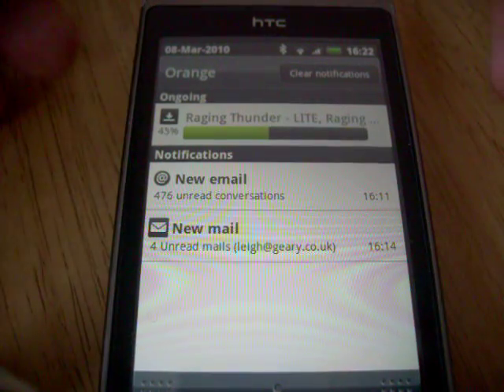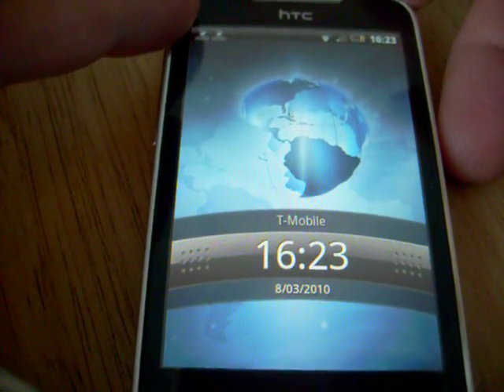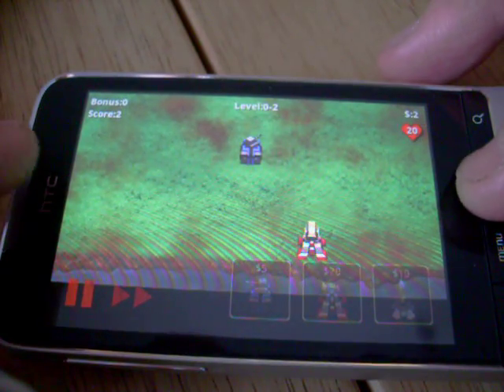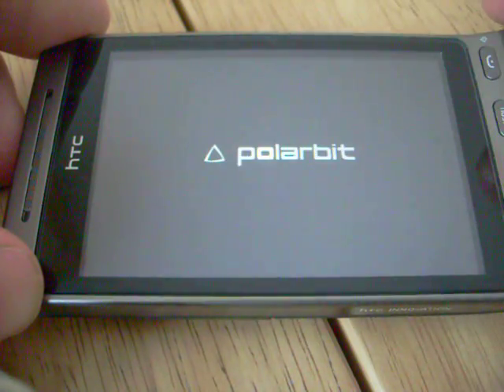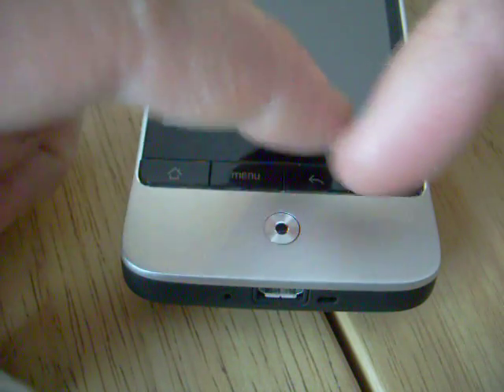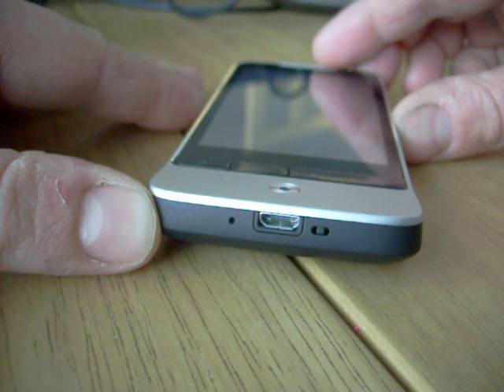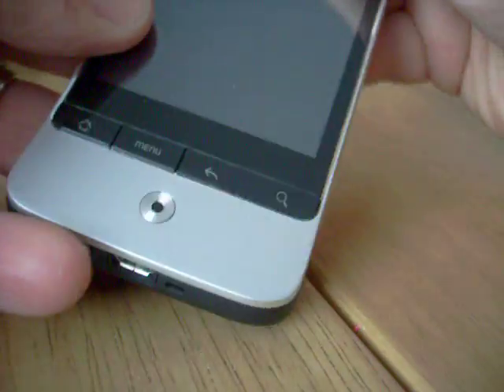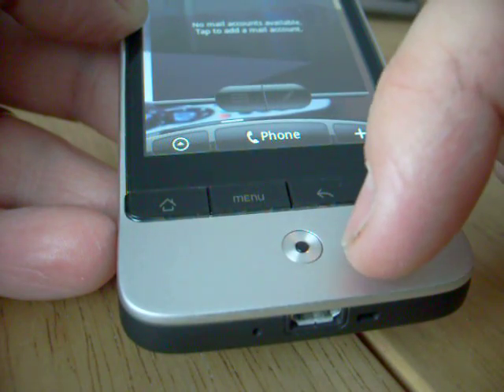HTC Legend - The Android Market and ultra-close-up tour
This is a look at installing and using the new Android Market on the HTC Legend. Also an ultra close-up view around the handset.